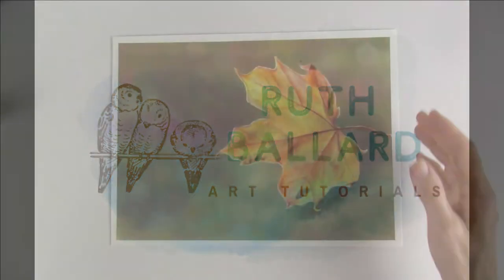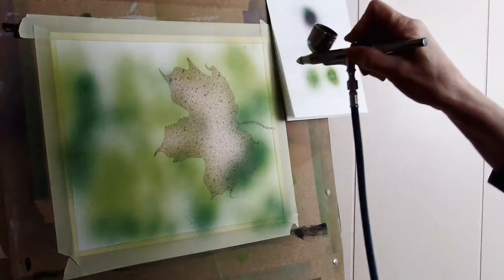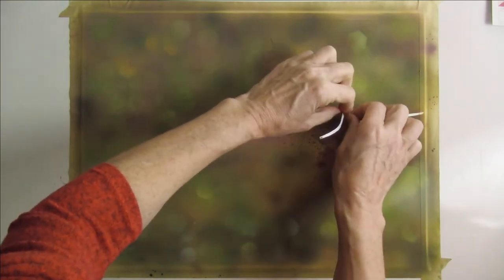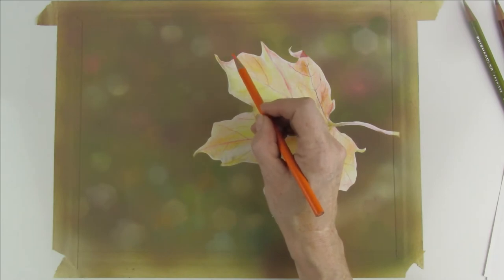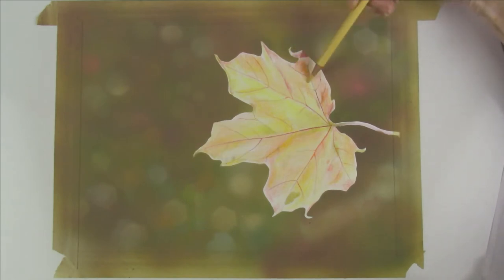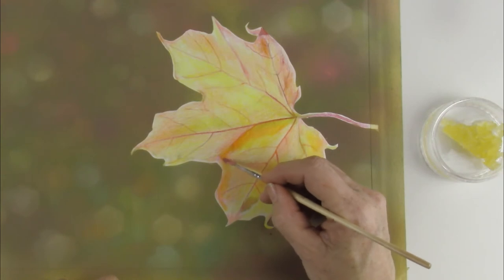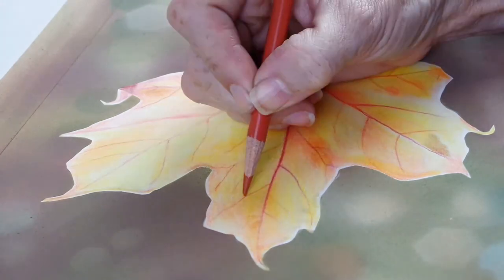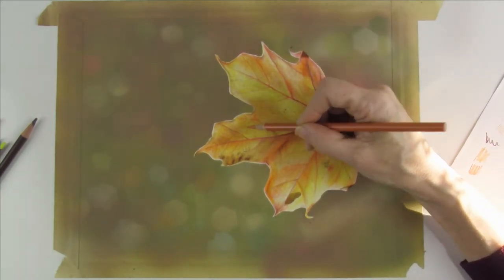Colored pencil drawing of an autumn leaf with mask, airbrush and solvent techniques!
Colored pencil is an amazing medium! When solvent is applied, you can create vibrant saturated works of art! Airbrushing is also a fabulous way to create stunning backgrounds easily and fast!
Join me as I share ALL the techniques you need to create an airbrush background, and a realistic colored pencil drawing with the application of solvent.

I begin by creating an airbrush background. To achieve this I mask off the leaf area first and create a bokeh effect using acrylic paint mixed with a small amount of airbrush medium. I use a stencil for some light effects. Then I peel off the mask to reveal clean drawing paper underneath, ready for colored pencil application. I use wax-based colored pencils for the leaf, but you can use any pencils you have. To add richness and saturation in the drawing, I demonstrate the process of applying solvent. I finalize the drawing with another layer of colored pencil to add detail and texture.